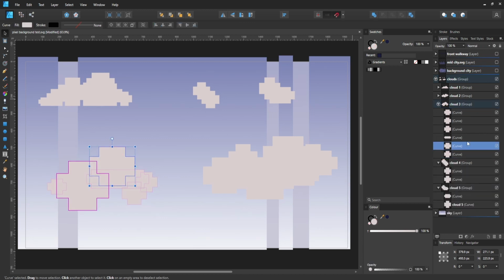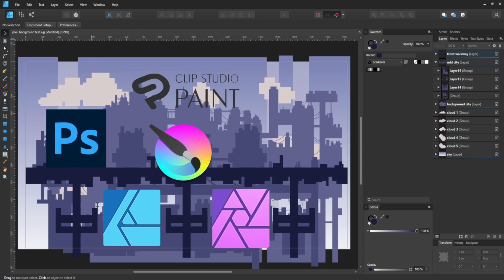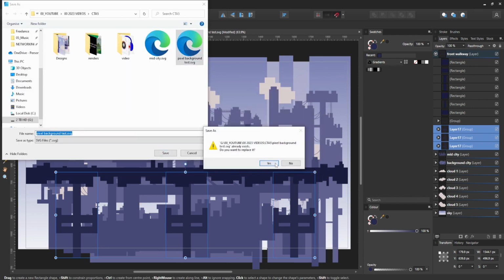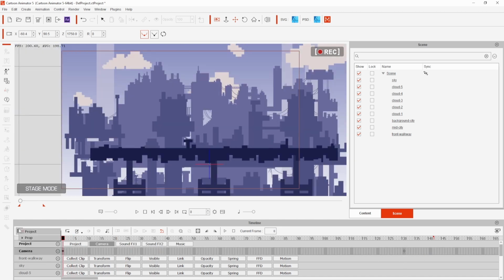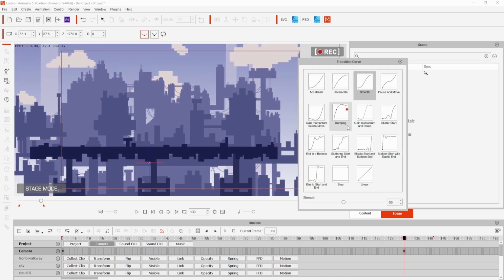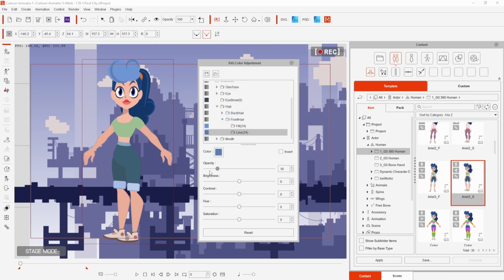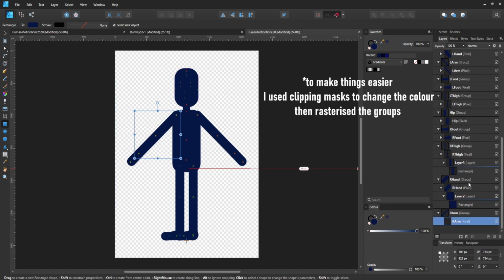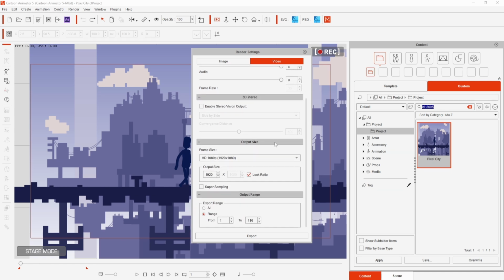2D Animation Software / Cartoon Animator 5 NEW Vector Update / Affinity Designer Backgrounds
I had SUCH a good time making this pixel-style animation, definitely looking to do more stuff like this and seeing how far I can push it!

⚡TIMESTAMPS⚡
00:00 Creating Vector Pixel Backgrounds in Affinity Designer
01:00 Supported Vector and Raster Based Software
01:21 Benefits of using Vector Art
01:31 Import, Edit and Arrange Layers
02:22 Using the Camera and editing Keyframes
03:10 Duplicating layers
03:25 Content Manager - Adding Characters
03:44 Editing Character Colours - SVG Colour Adjustment
04:10 Editing Character Templates
05:02 Animation Presets
05:10 Save your scenes to Content Manager
05:20 Exporting your animation from Cartoon Animator 5